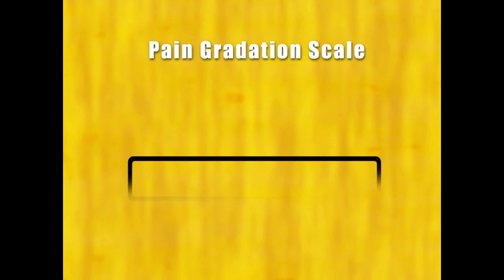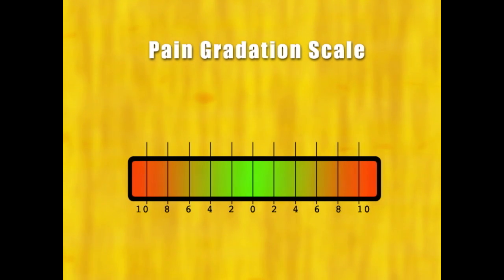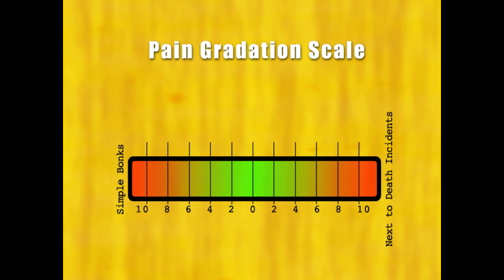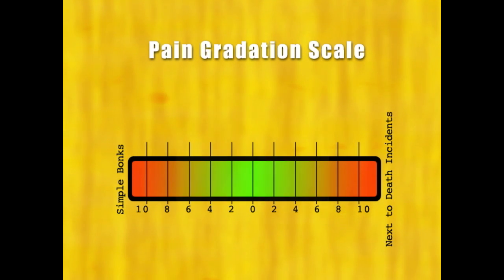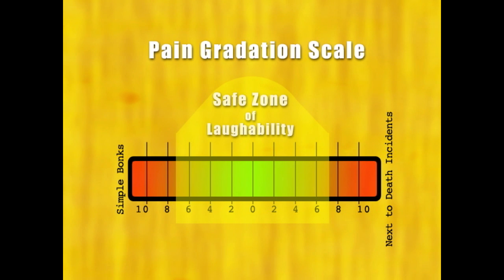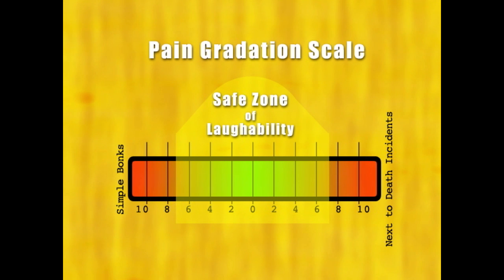How To With Jep Jepperson | How to get the Most Out of Observing Simple Accidents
Jepp Jeppison teaches how you can get the most out of observing simple everyday accidents. Don't let that crotch shot or head bump right in front of you slip away without fully exploiting it's comedic value.

Written by Larry Nybo
Directed by Larry and Craig Nybo

This film originally debuted at The Gangrene Film Festival.